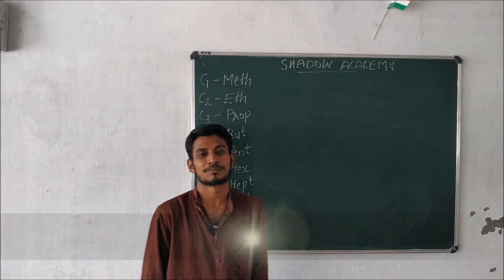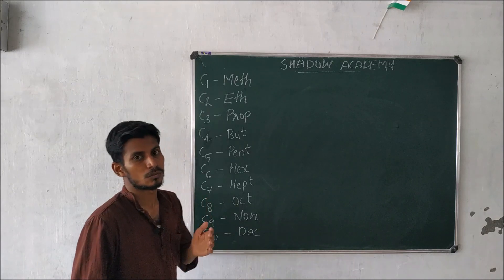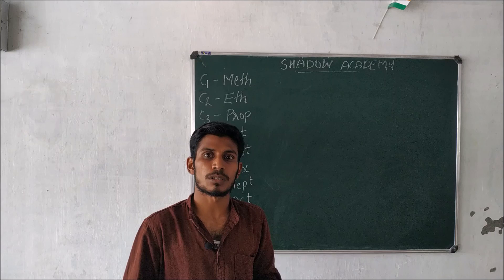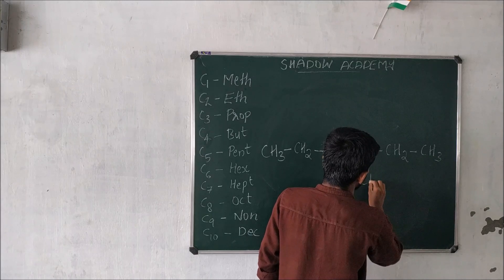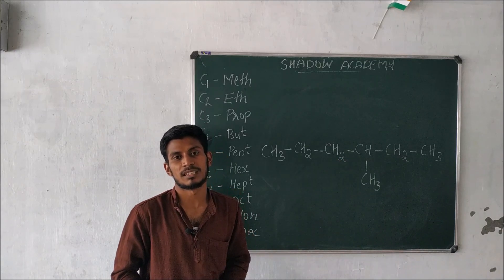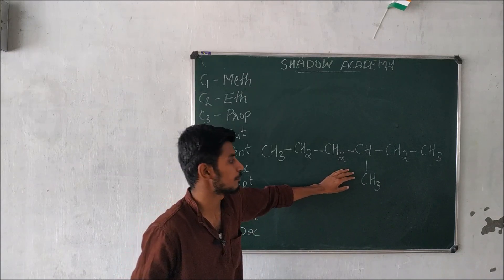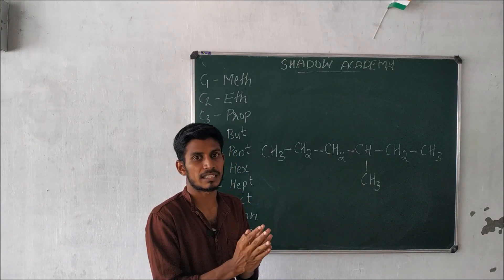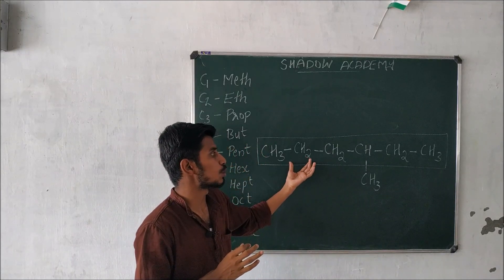Organic Chemistry Part I | naming of organic compounds | SSLC CHEMISTRY | PSC|SSC| LDC| RRB |LGS2020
ORGANIC CHEMISTRY CLASS... NOMENCLATURE OF ORGANIC COMPOUNDS